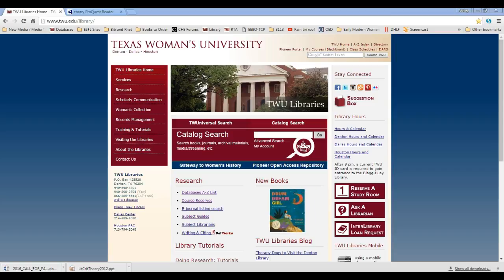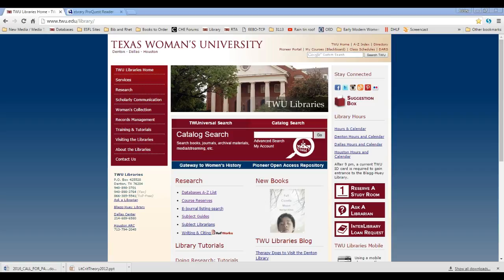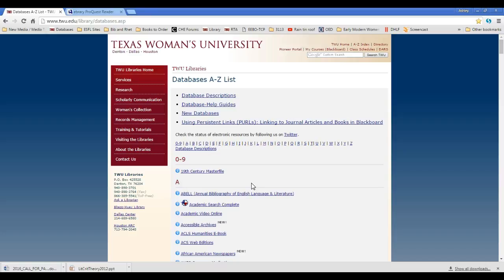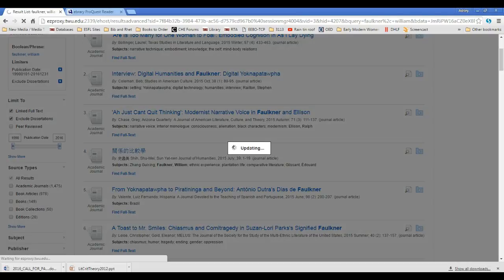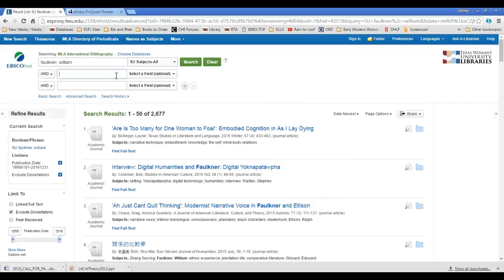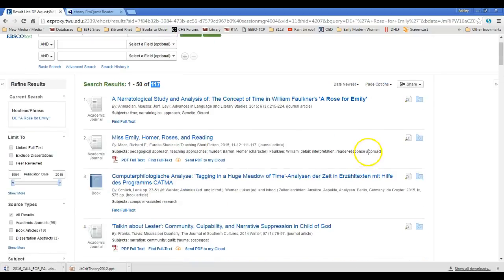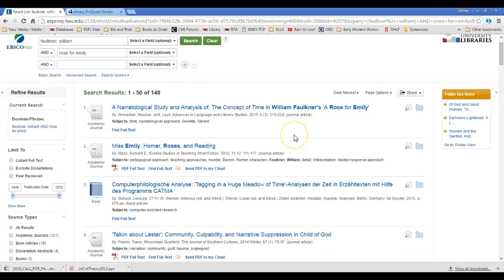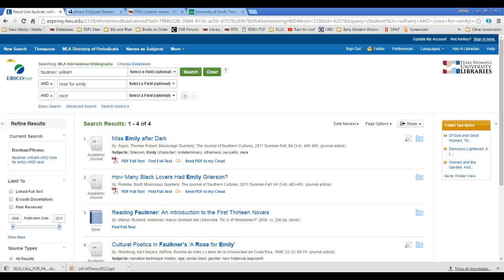Intro to the MLA International Bibliography